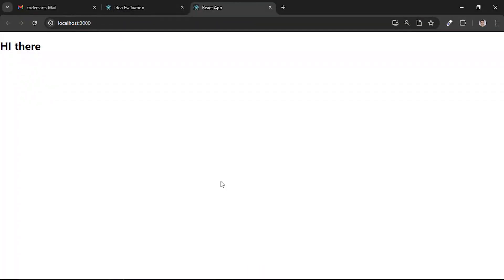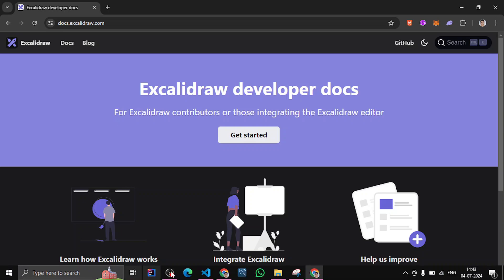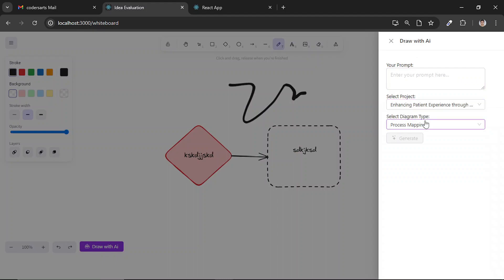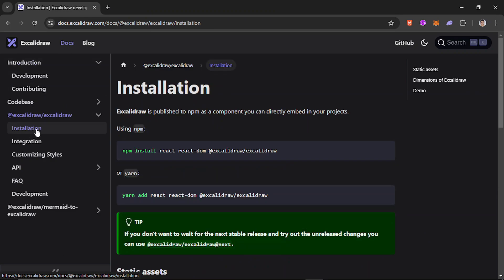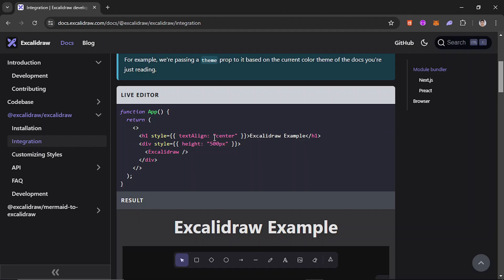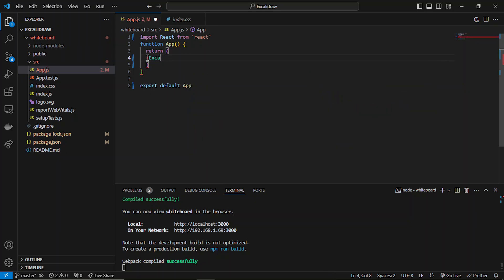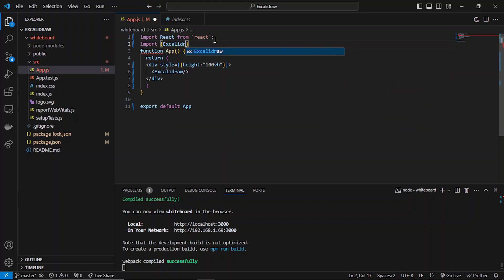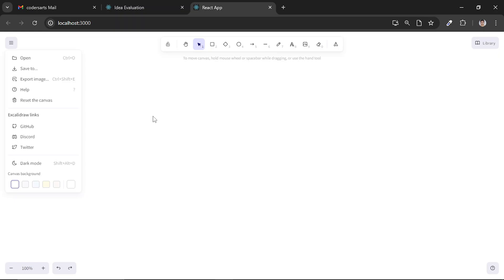02. Integrating Whiteboard Component | Whiteboard integration in React App | Excalidraw Tutorial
Make your React apps interactive with a collaborative whiteboard!
Welcome to the first video in our Excalidraw tutorial series! 🎉 In this introductory episode, we'll guide you through integrating a powerful whiteboard tool, Excalidraw, into your React application. Perfect for developers looking to add a collaborative, interactive drawing board to their projects!

This is the first video in a series where you'll learn how to integrate Excalidraw, a powerful whiteboard library, into your React application. In this intro, we'll cover:

✅ Why Excalidraw is awesome for React projects
✅ What you'll build in this tutorial series
✅ Setting up the project (quick and easy!)

🚀 Perfect for React developers who want to:
✅ Add real-time collaboration features
✅ Create visual tools for brainstorming and planning
✅ Boost user engagement in their apps

Coderscolab is a platform that connects mentors with coders. Whether you're looking for someone to guide you through your entire coding career or just need help with a specific project, Coderscolab can help you find the right mentor. Mentors can provide guidance on a variety of topics, such as interview preparation and technical skills

Codersarts for:
🚀 Mentorship
💡 MVP Discussion
🌟 Career Guidance
📚 Plan Study
🎓 Online Tutoring
🔍 Resources Guidance
📆 Daily Guide
💼 Work Support